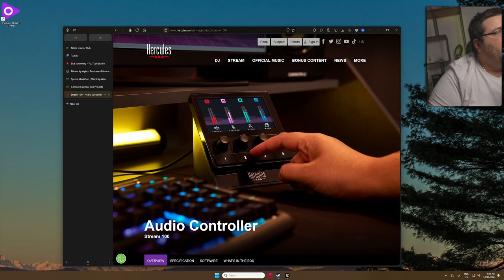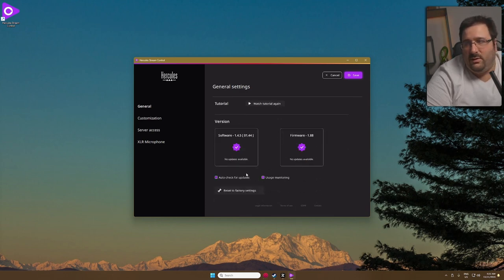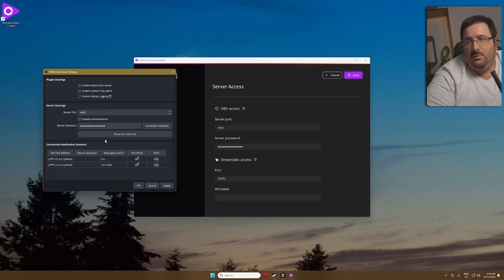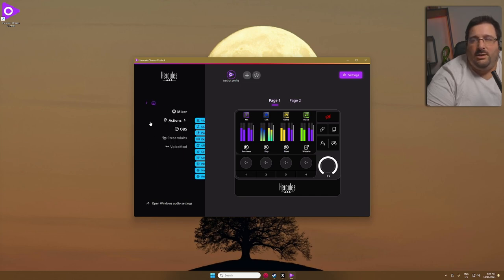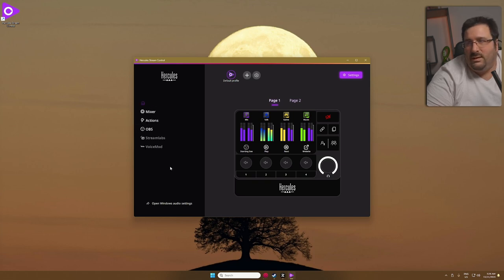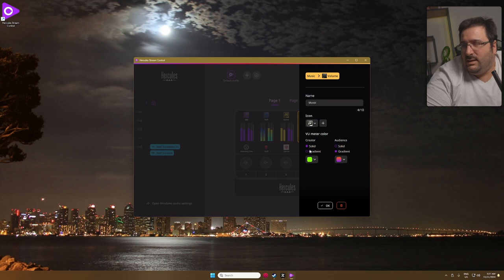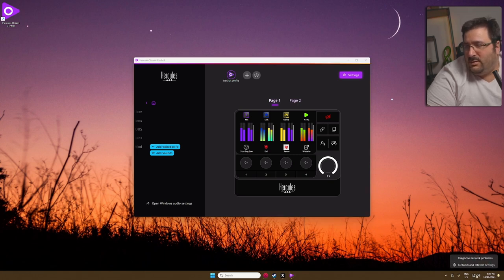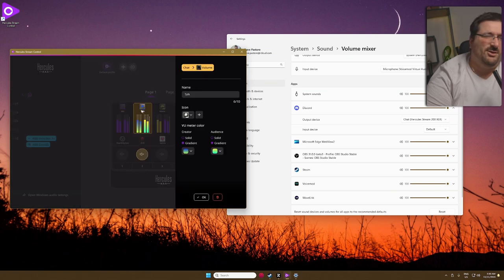Hercules Stream 200 XLR: Best budget audio mixer for streamers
💓FOLLOW @wogozyt on Twitch, Kick, Twitter, TikTok, Facebook & Instagram